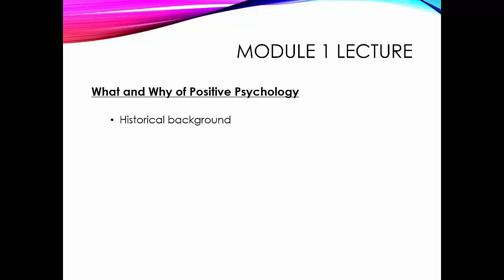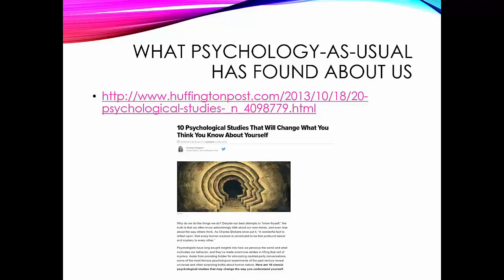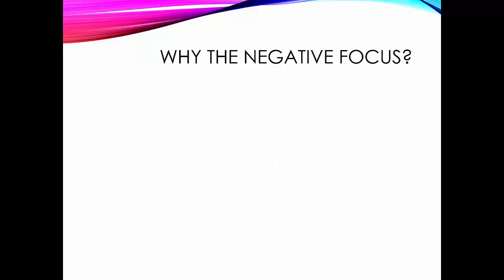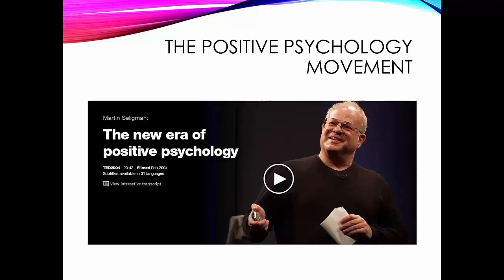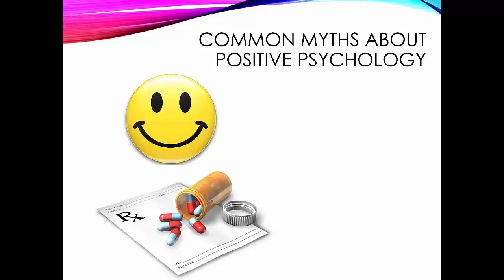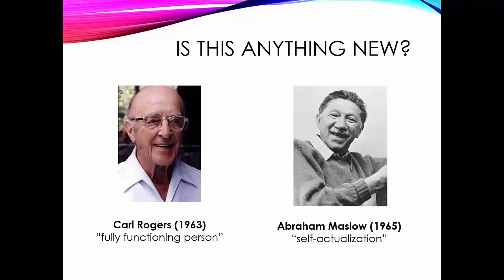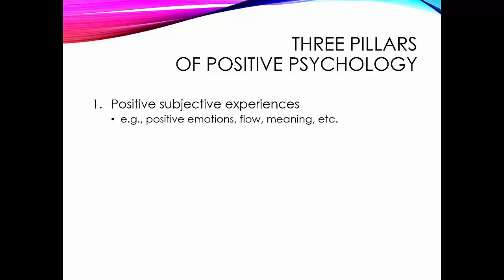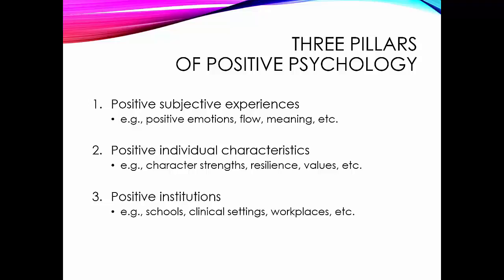Module 1 Lecture Recording